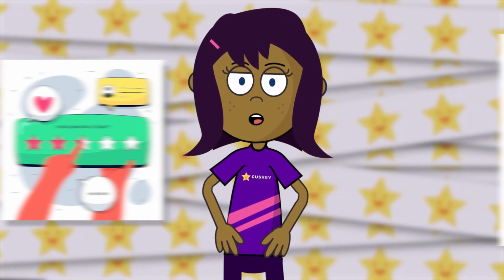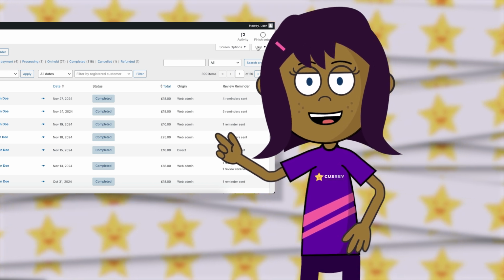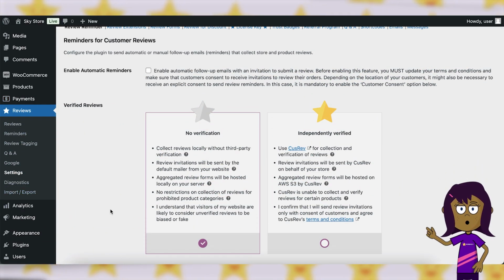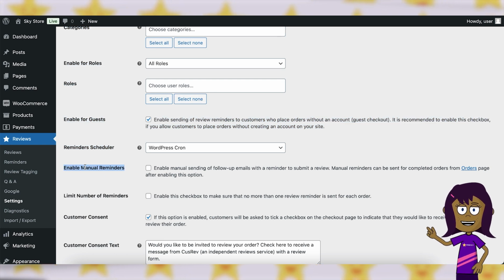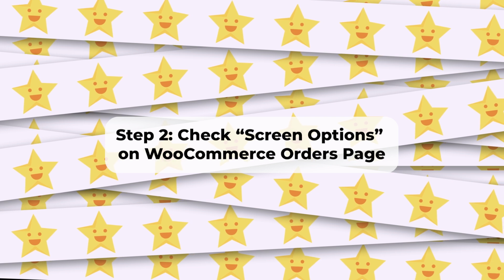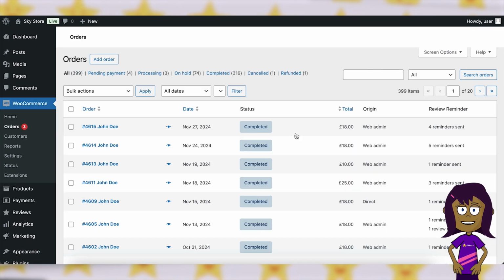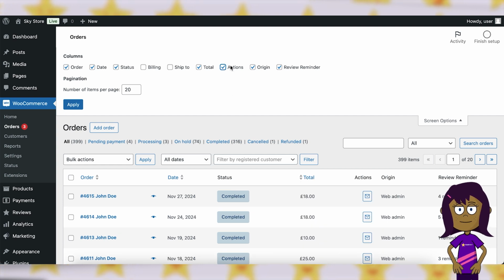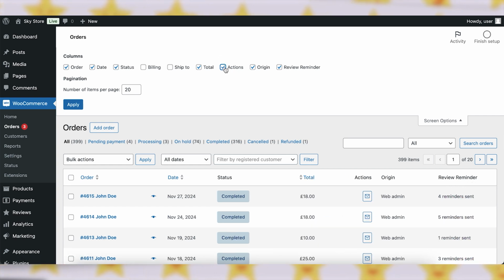Why 'Send Review Reminder' Button is Not Visible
The 'Send Review Reminder' button on WooCommerce Orders page is a powerful feature that enables store managers to manually trigger reviews reminders to customers. However, sometimes users may notice that this button is missing or not visible. In this guide, we’ll go over the possible reasons why the 'Send Review Reminder' button might be hidden and how to troubleshoot and resolve this issue.

The tutorial will cover:

✔︎ Check Settings for Review Reminders
✔︎ Check “Screen Options” on WooCommerce Orders Page